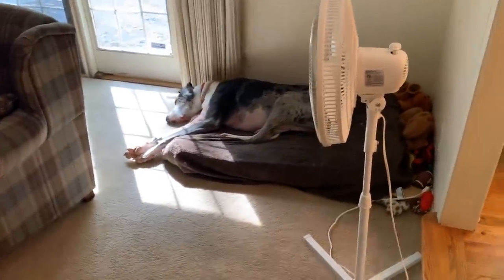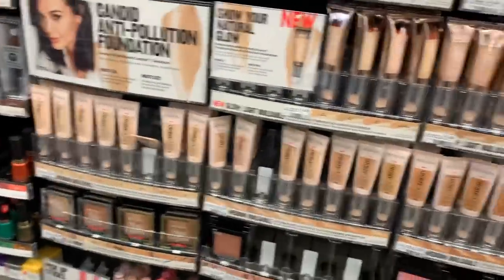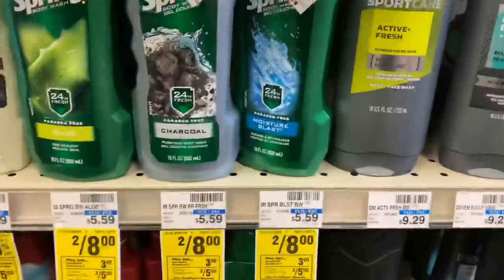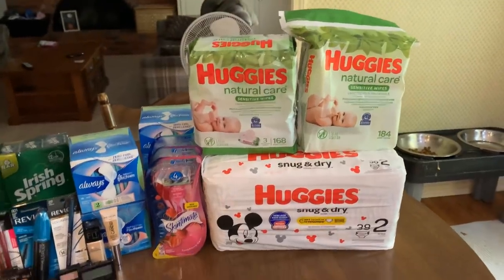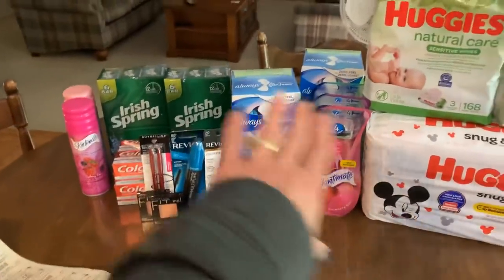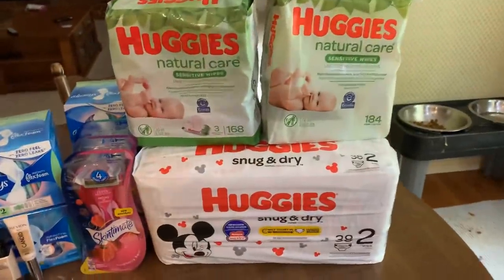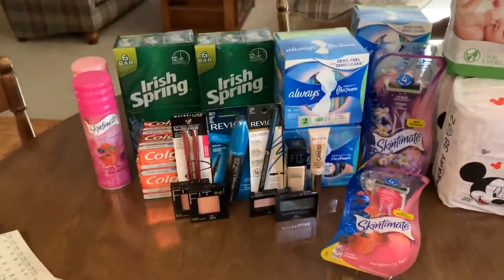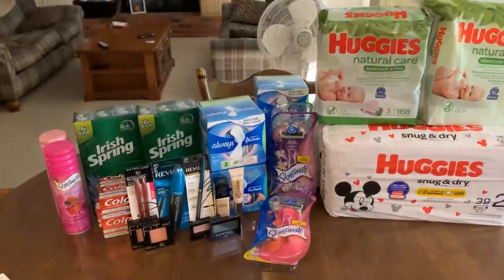CVS $165 IN PRODUCTS ALL FREE// LET’S DIVE IN TO HOW TO GET YOUR NEEDS AND WANTS FREE OR CHEAP ❤️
New to cvs couponing? Check out this newbie series where I walk you through how to coupon at CVS

Not sure how to use self checkout. Check out this video that has a clip of me walking you through a self checkout transaction

X8W7F

If you aren’t signed up with Ibotta it’s a fantastic rebate app that you can cash out to your bank account or purchase gift cards. Here’s my link if you’d like to sign up.

SHOP837687

If you’d like to learn how to use fetch rewards, Ibotta and swagbucks check out this video.